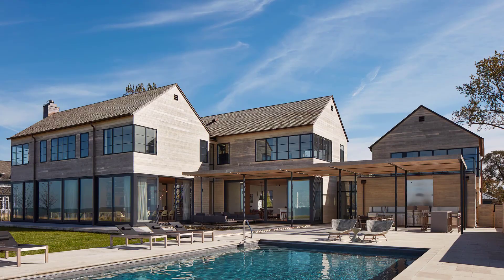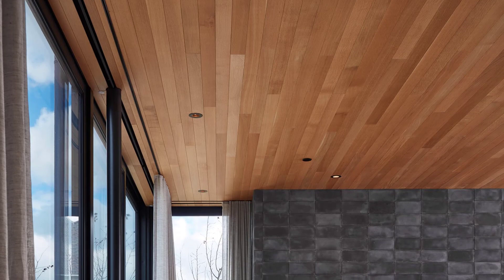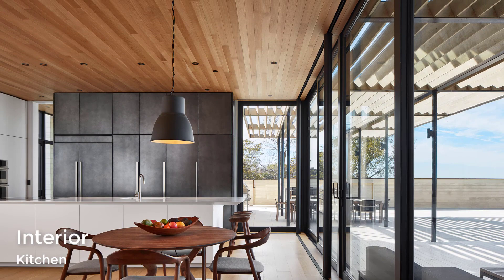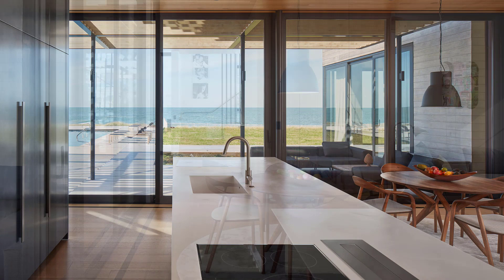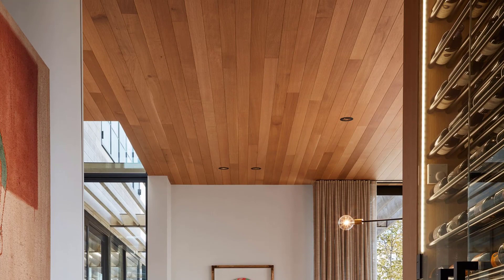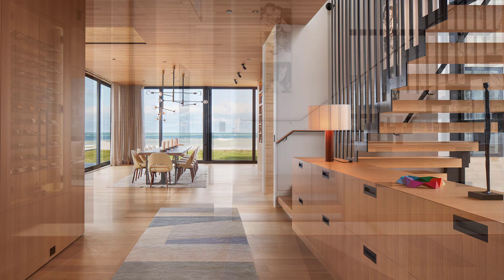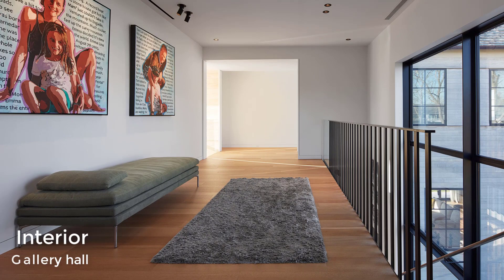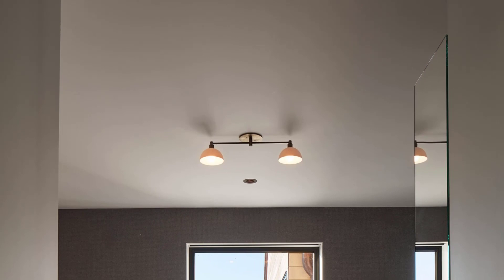St. Joseph Beach House - Lakeside Home Design for Young Family, Michigan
A cluster of vernacular forms clad in soft, weathering materials. St. Joseph Beach Residence is a single-family home for a young family of four, nestled into expansive dune grass along Lake Michigan. In response to the client’s desire for intimate living spaces, lake views, and privacy from the street, a cluster of vernacular volumes clad in soft, weathering materials are crafted to create a variety of indoor and outdoor spaces for the family and guests.

The site offers two distinct environments, street side and lake side. The street-facing “neighborhood” facade is expressed with crisp black-steel, punched openings and a formal entry court. By contrast, on the lake side, floor-to-ceiling glass provides panoramic westward views to the dunes and Lake Michigan.

Horizontal shiplap wood-cladding and cedar shingles are detailed in a taut, minimal way, and are designed to both protect and weather gracefully in the constant wind coming off the lake. Instead of using local or endangered hardwood siding, an acetylated wood siding, RadiataAccoya, was selected for its sustainable, durable, and rot-resisting features. Stainless steel fasteners are used to withstand the acidity of the chosen siding.

Inside, finer finishes contrast to the weathered outside surfaces, creating warm and intimate environments. Gathering spaces, throughout the separate volumes, are all united by continuous white oak floors, ceilings and millwork. A suspended steel entry staircase features monolithic white oak treads, and a wood top-rail attached to the steel railings.

Throughout the home, inside and out, finished or exposed, wood captures the ever-changing dance of light, wind, sand and water.

Location: Michigan, United States
Year: 2018
General Contractor: Norman Zielke Residential Builders
Structural Engineer: Enspect Engineering
Landscape Architect: Mimi McKay Landscape Architecture
Interior Design: Stephanie Thatenhorst